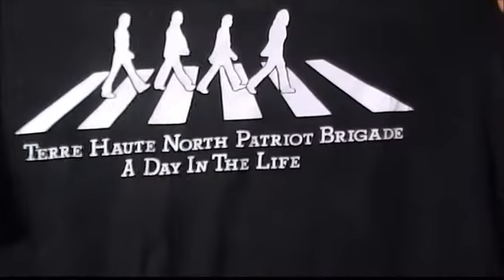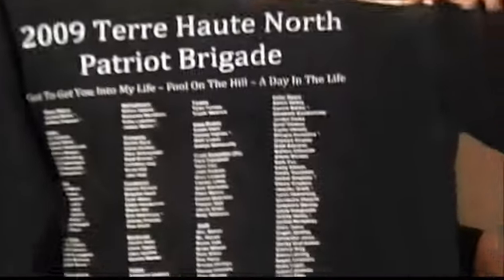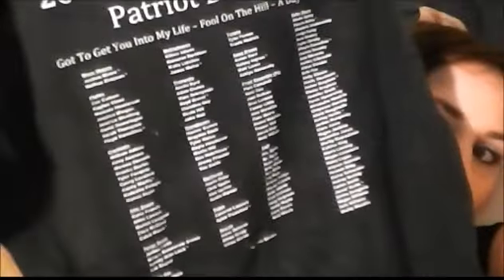My Color Guard Story: Fall 12th Grade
The story of my senior year in marching band.